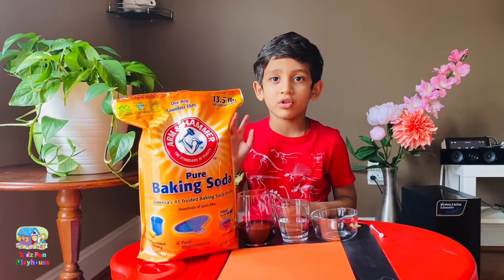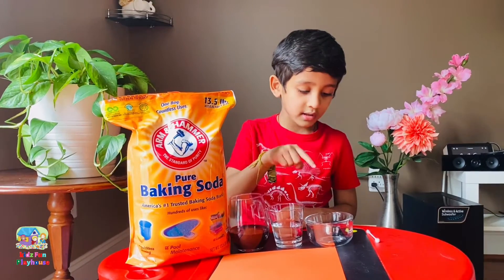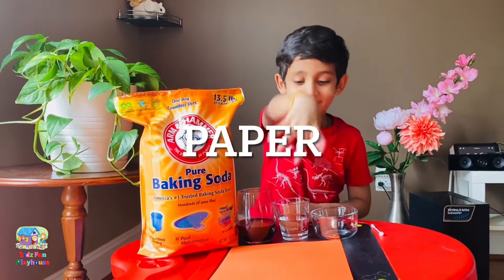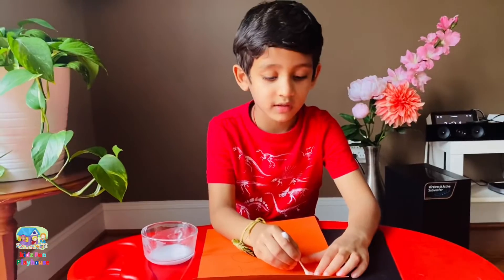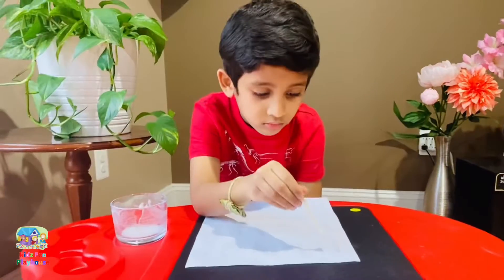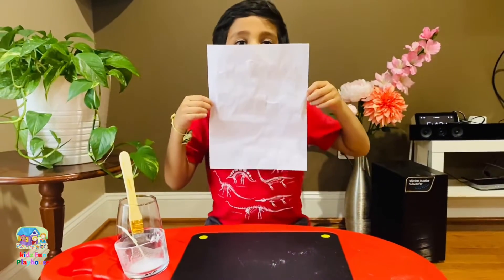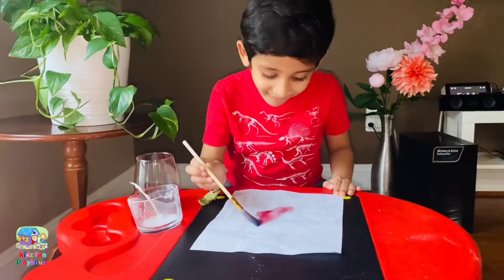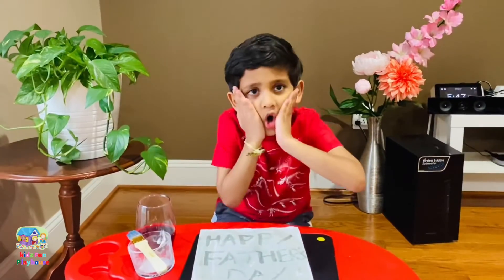How To Make Secret Message Greeting For Your Loved Ones😍!! It’s Fun and Easy